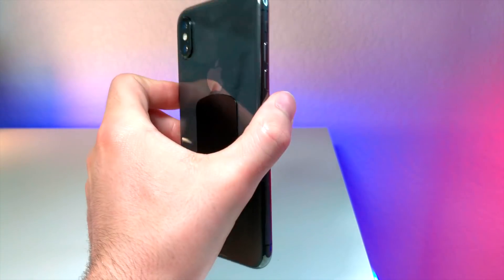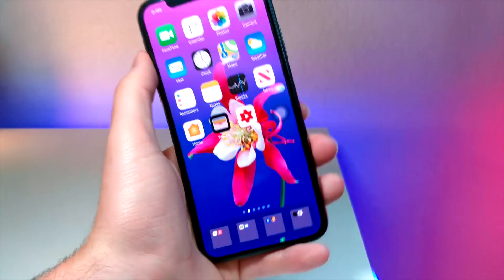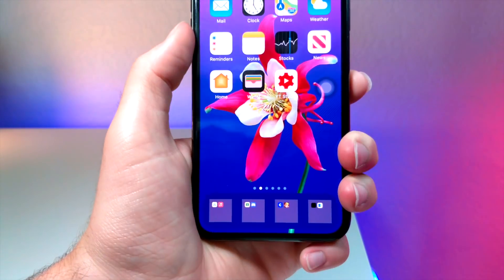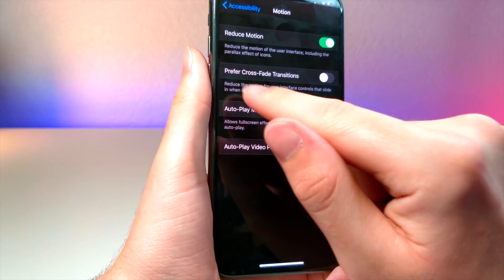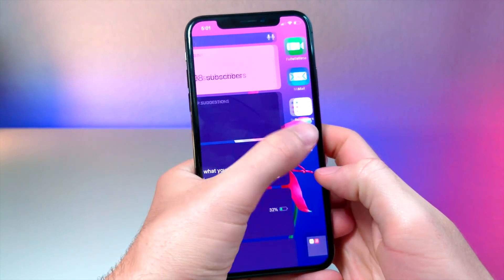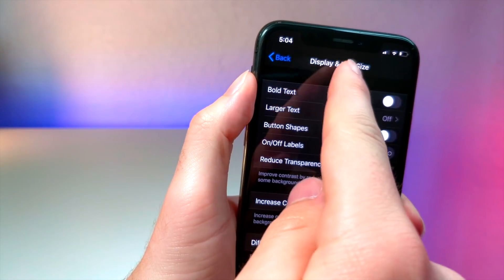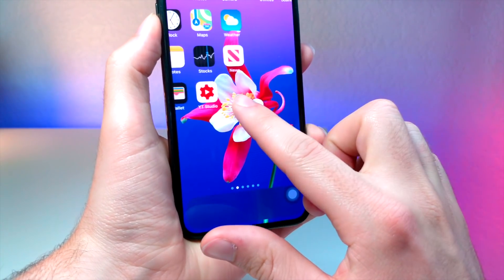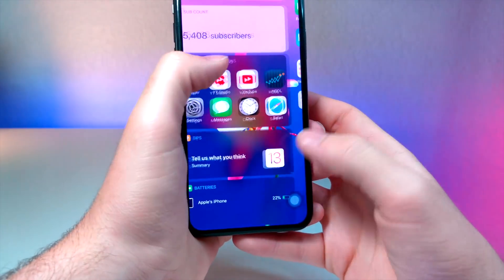HOW TO REMOVE THE DOCK GLITCH IOS 13 HOME SCREEN CUSTOMIZATION TRICK / (HIDE APPS IN DOCK)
REMOVE DOCK GLITCH IOS 13 HOME SCREEN CUSTOMIZATION TRICK / (HIDE APPS IN DOCK)